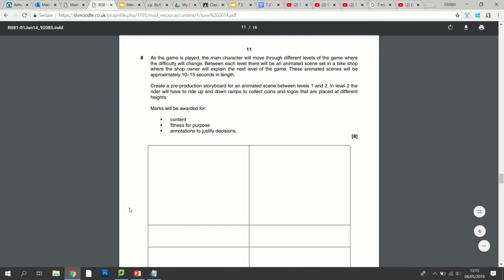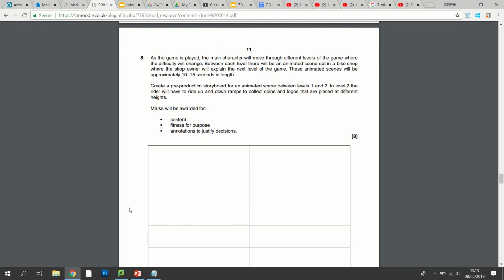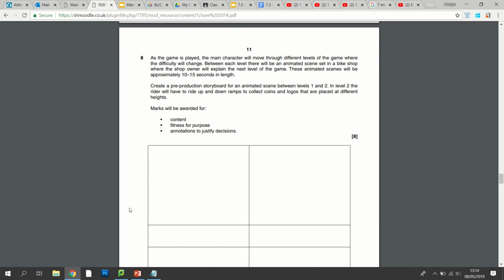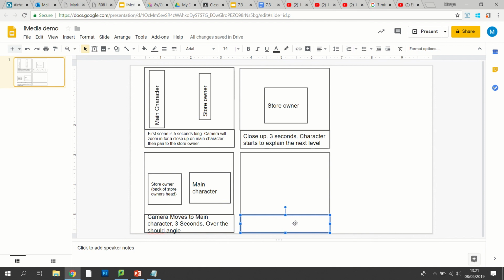Question 8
This is answering question 8 of the 2014 June paper for imedia